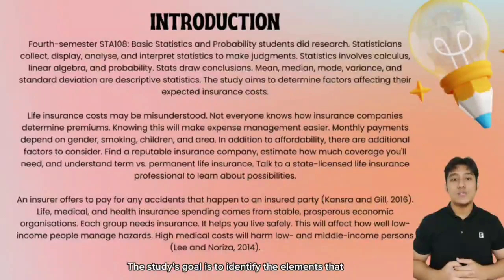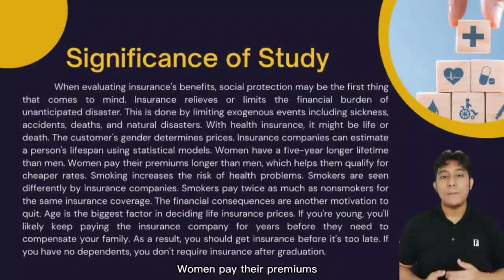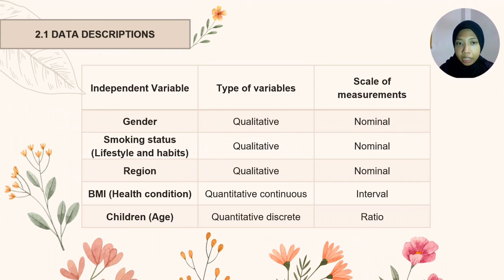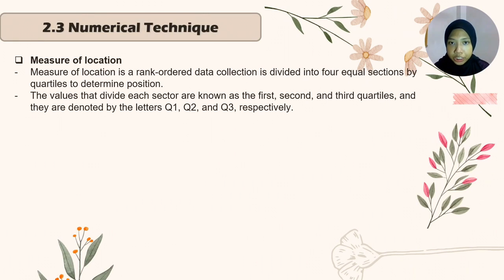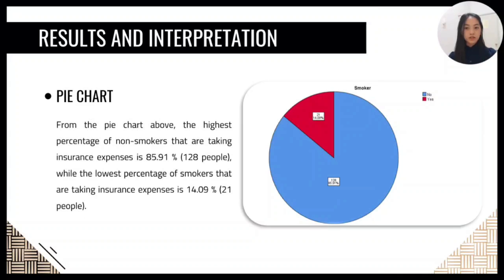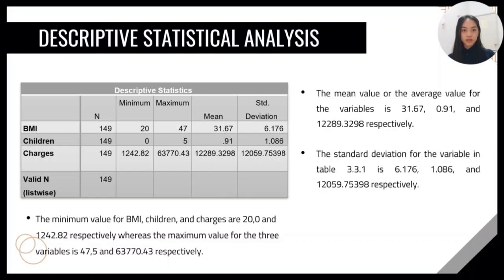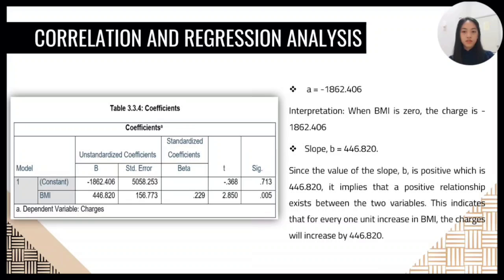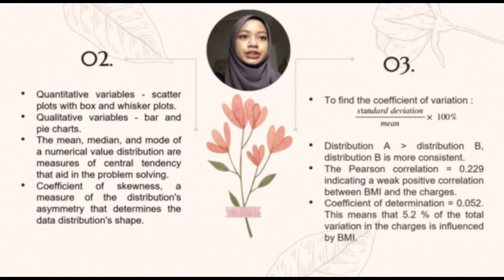STA 108: Insurance Expenses (Group Project)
Lecturer: Miss Rumaizah binti Haji Che Md Nor
Group: AS120 4F
Students:-
1. Luqman Haqiem bin Mohamad Shafie (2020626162)
2. Nursyuhadah binti Samat (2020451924)
3. Nur Haziqah binti Mohd Yazid (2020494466)
4. Nur Syazwana binti Nazarudin (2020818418)